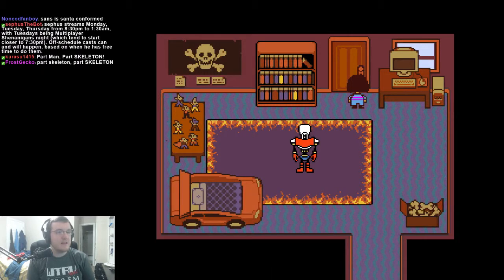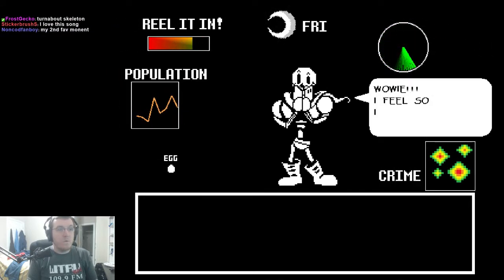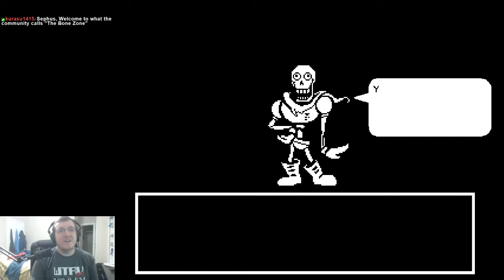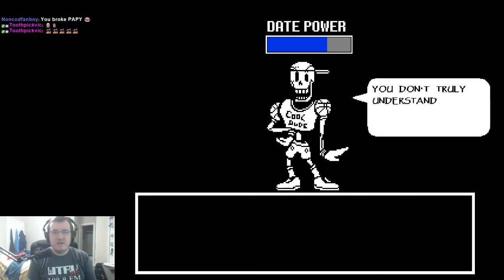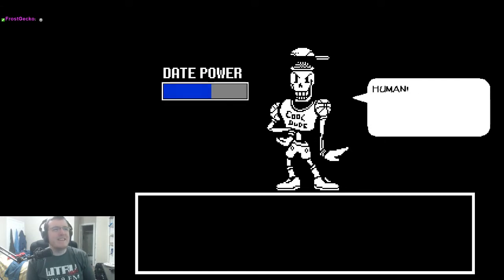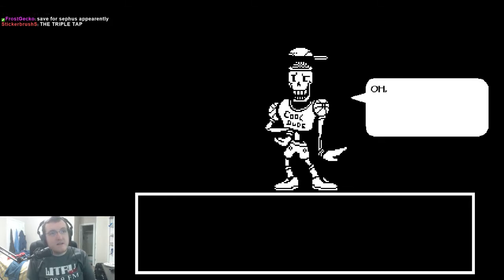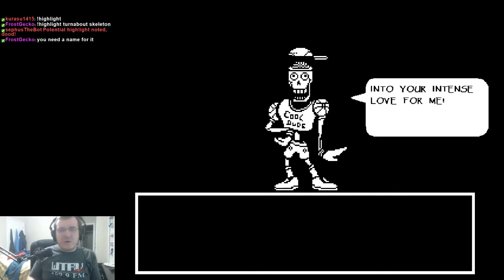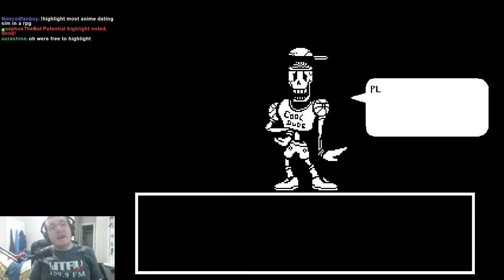Dating Start!!!!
How could you not date a skeleton that is kawaii as fuck?